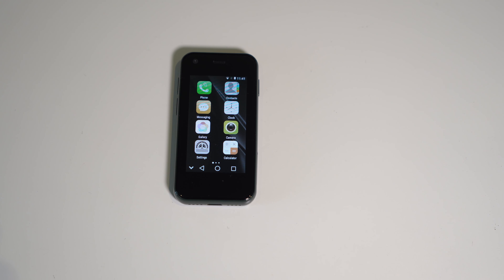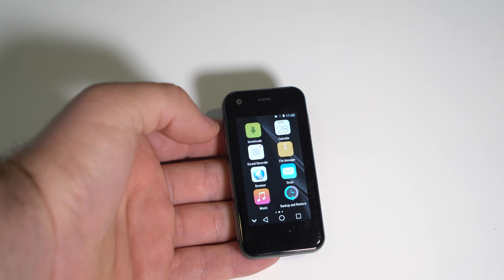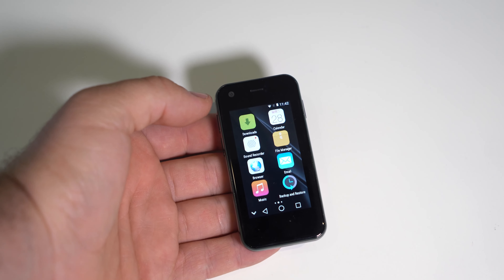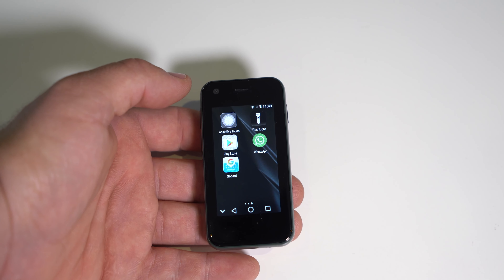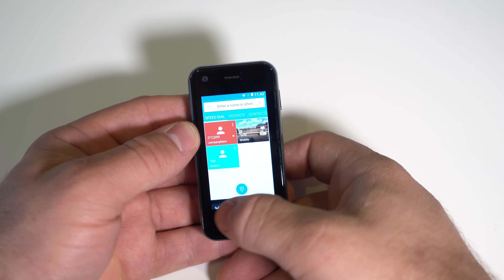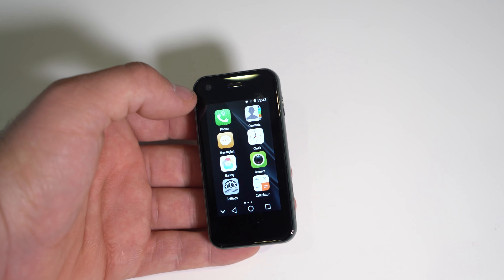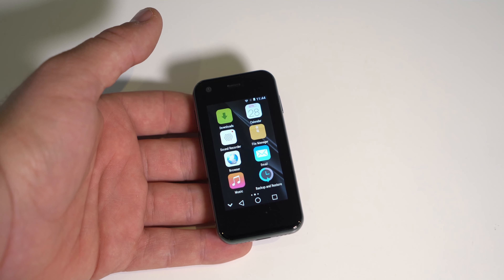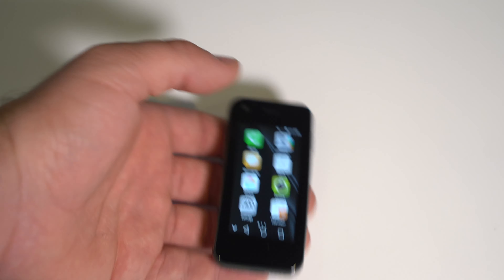Soyes XS11 - 1 Month Later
So yea this is the xs11 1 month later